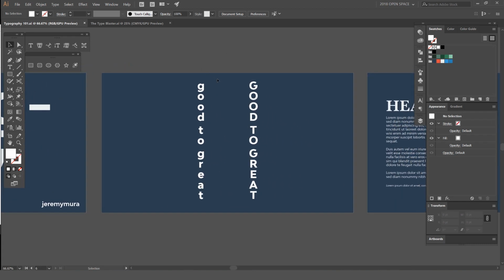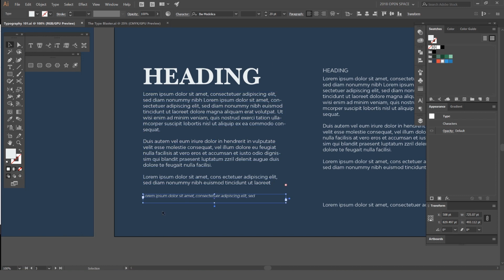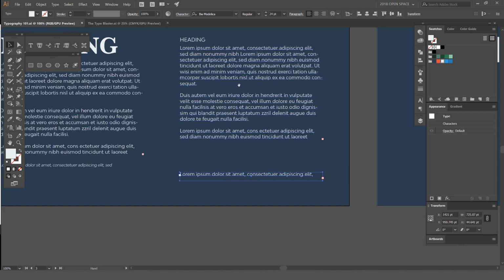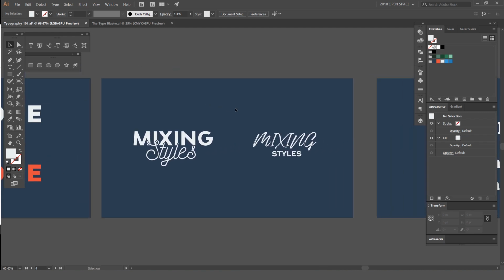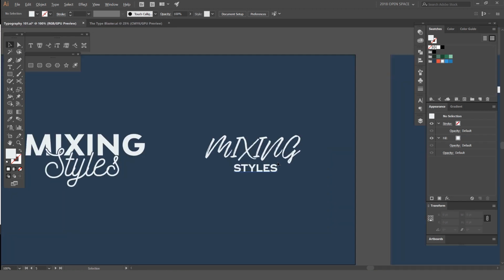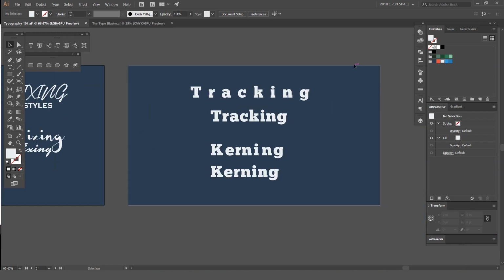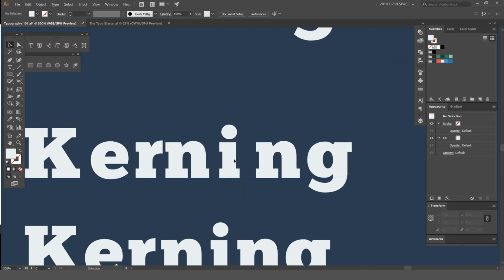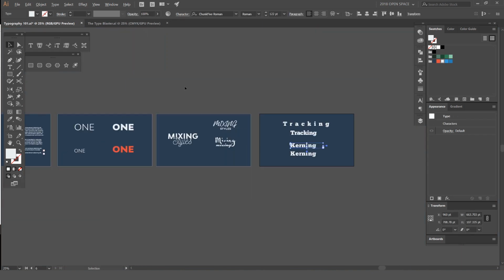5 Top TYPOGRAPHY Design Tips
Knowing typography tips especially when you are playing with fonts, layouts or just heavy text designs. I show you 5 type principles to use when playing with type.